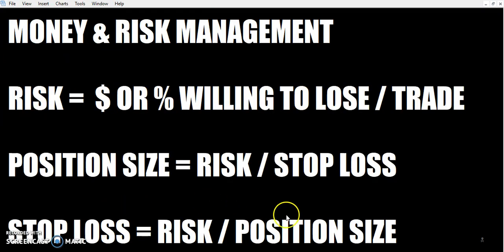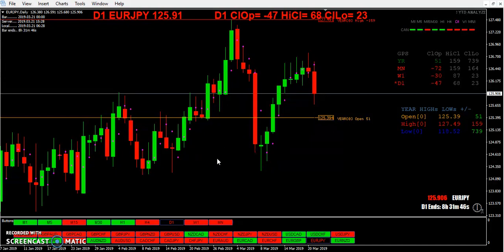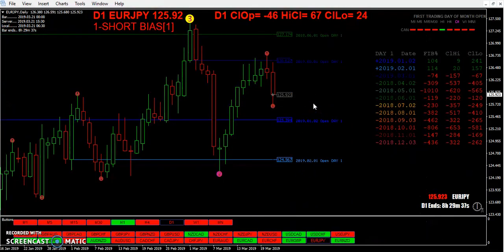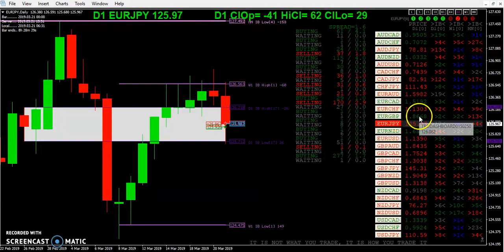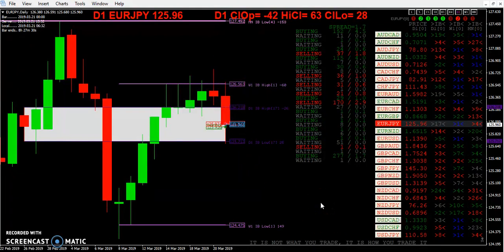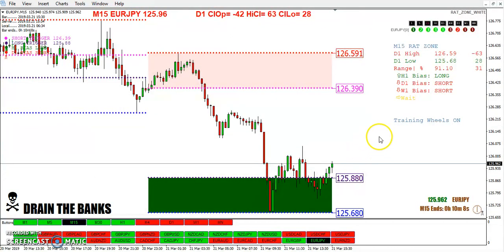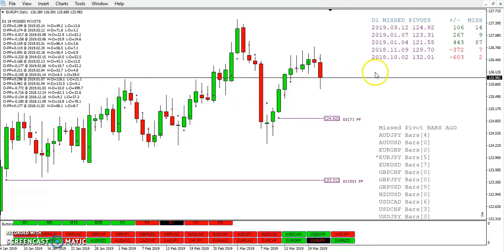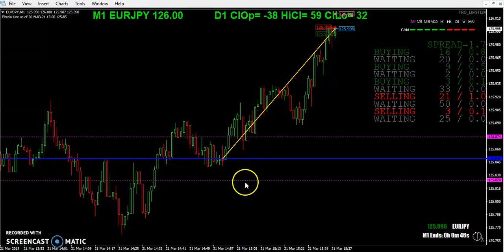20190321 TRO TRADING HOW TO TRADE LIKE A PRO OVER AND OVER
HOW TO TRADE LIKE A PRO OVER AND OVER